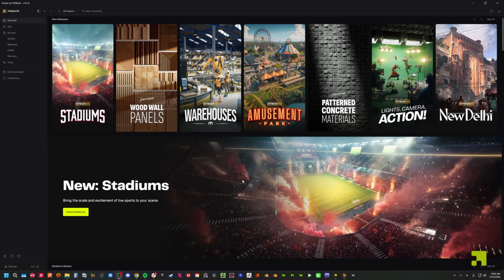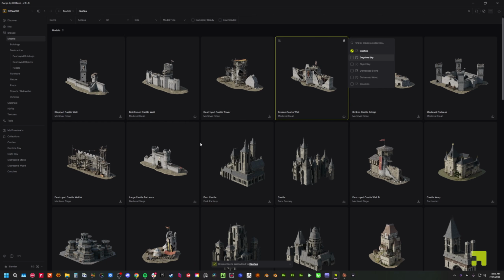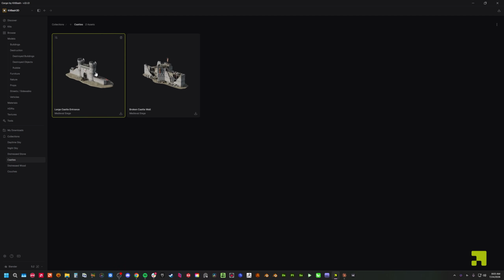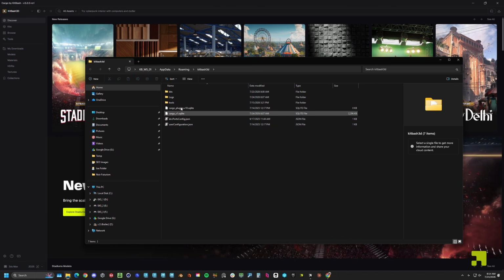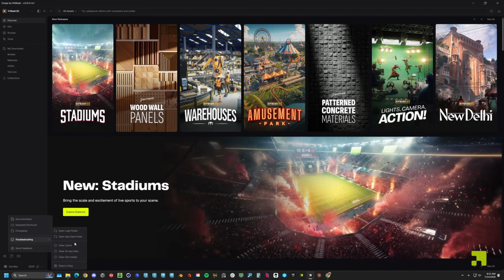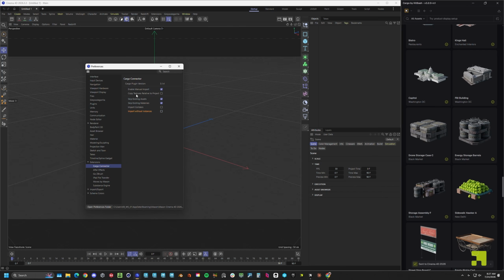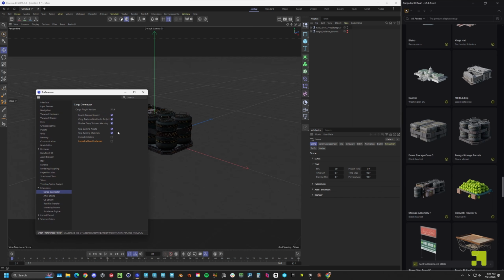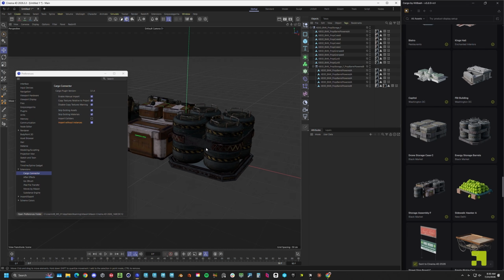New in Cargo: Collections, Unreal 5.8, Houdini 22, and More | Greyscalegorilla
Here's what's new in the August 2026 Cargo update.

This month we're introducing Collections, making it easy to organize your favorite assets into personal lists. We’re adding support for Unreal Engine 5.8 and Houdini 22, and shipping connector improvements across Cinema 4D, Blender, 3ds Max, and Houdini to keep your workflow running smoothly.